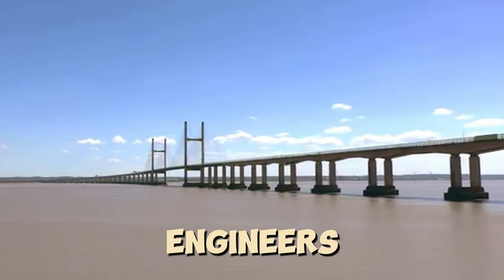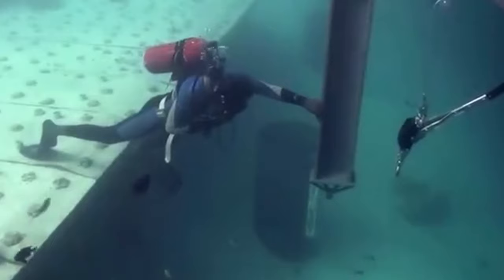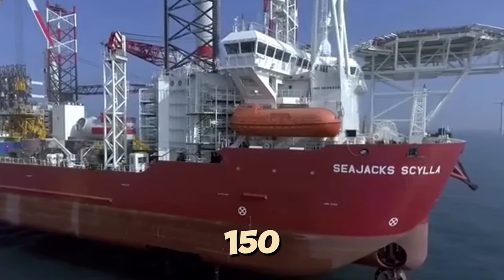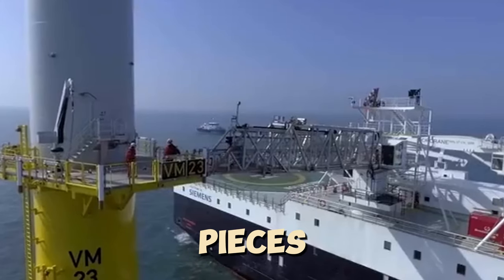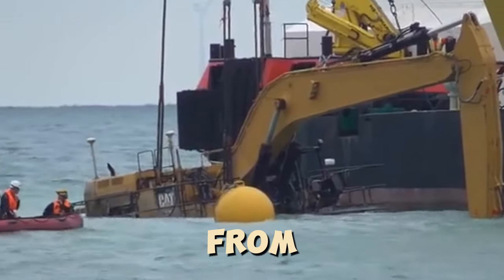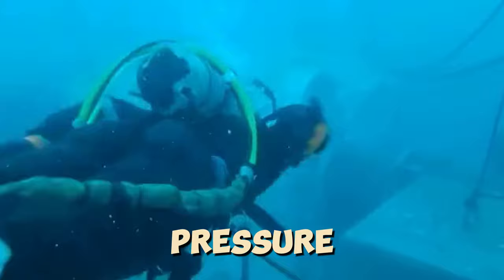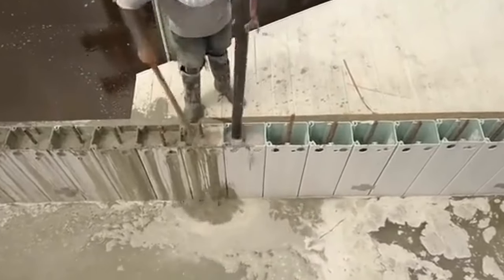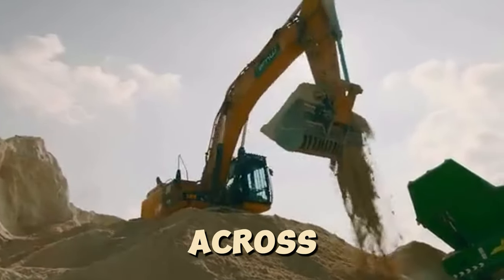WELDERS Who Build AMAZING Underwater Engineering Wonders!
Step into the incredible world of underwater engineering, where fearless welders transform deep-sea challenges into breathtaking achievements. These underwater heroes craft intricate pipeline systems, create colossal offshore structures, and redefine what’s possible in the ocean’s depths. 🌊⚙️

Prepare to be blown away as we showcase their mind-boggling projects that defy gravity, withstand immense water pressure, and inspire pure awe. Whether it’s welding pipes beneath crushing depths or assembling massive underwater marvels, these skilled professionals prove that human ingenuity knows no bounds. 🛠️🌟

Join us on an exciting journey beneath the waves, where cutting-edge technology meets sheer determination. From battling ocean currents to perfecting every weld, these underwater welders are nothing short of engineering wizards! 🌍⚡

🎬SUGGESTED VIDEOS
Don't forget to watch other videos. Please check them out :